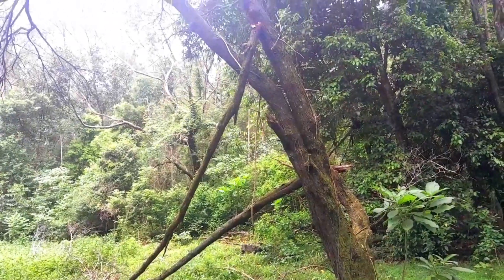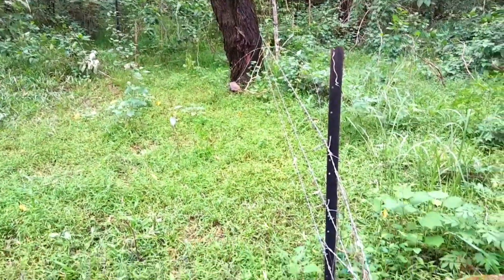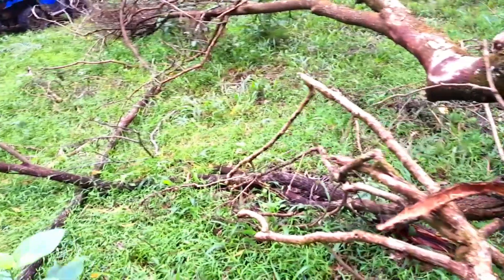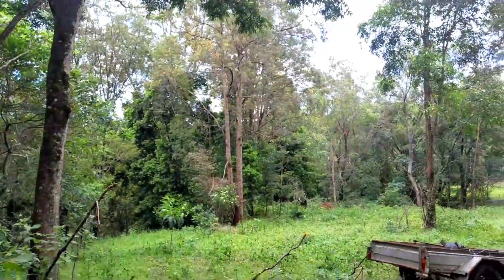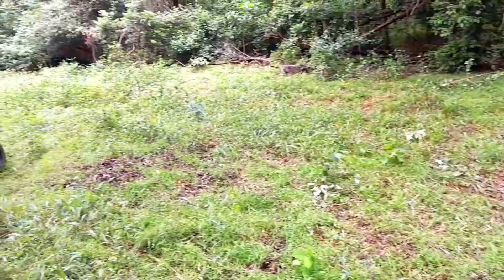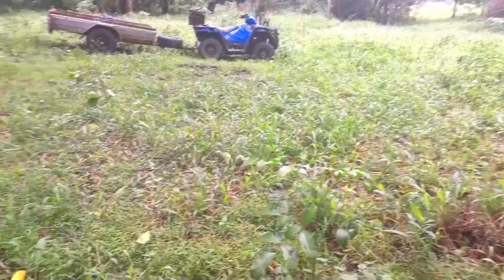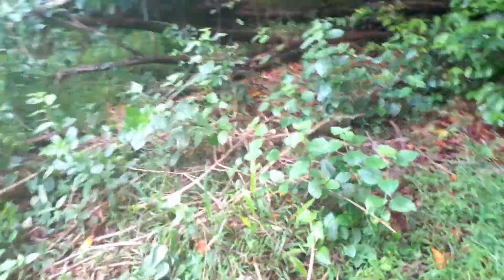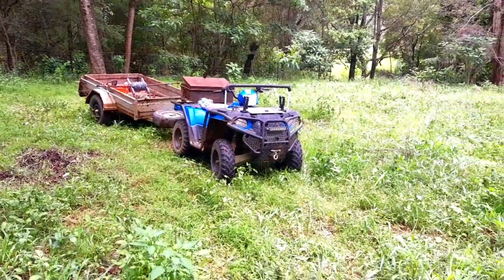173- Short- Tree Down On Fence 31 1 2024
My pet hate Scrub Wattle, they grow top heavy, have very poor root systems, and the wet causes them to fall over. While this tree down over the fence is not one its come down because of rot in the base of the branch. We have 3  trees down in the 5th Pasture so until I clear them and repair the fence the cattle will have to stay out. I've done 2- one to go then the girls can do what they do best, eat grass.